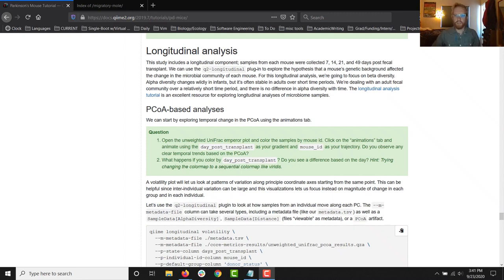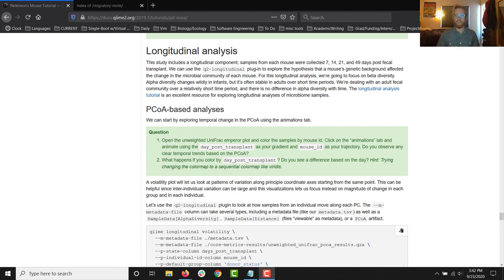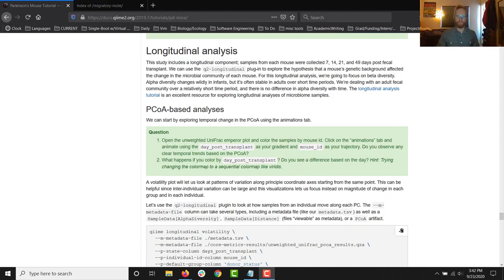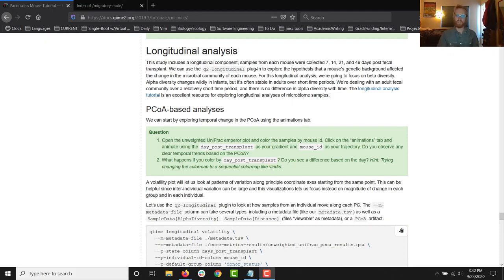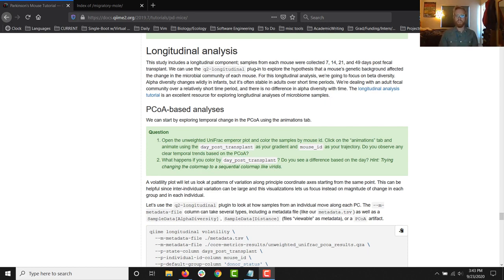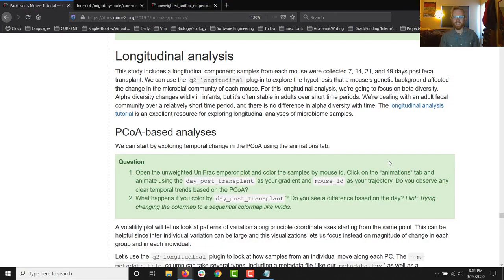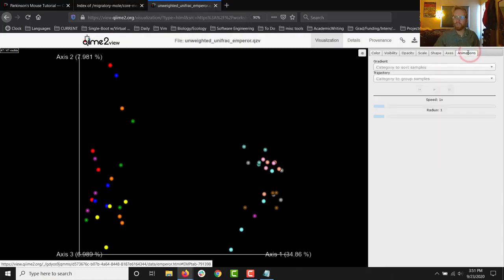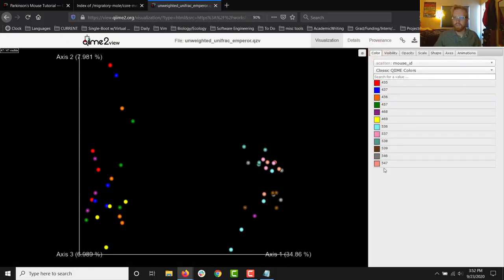PD Mice: Longitudinal Analyses